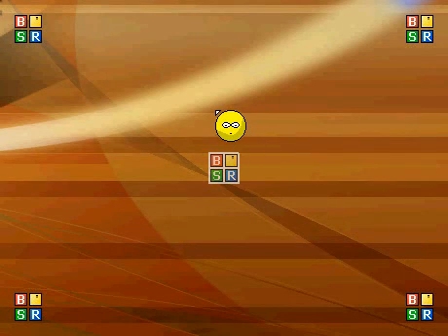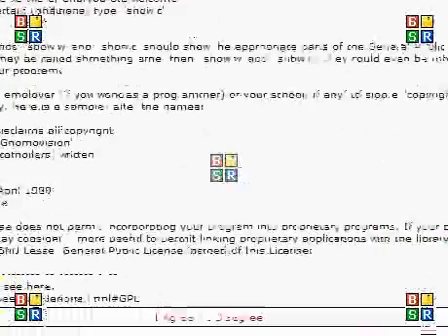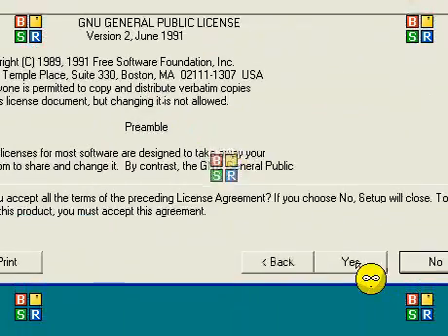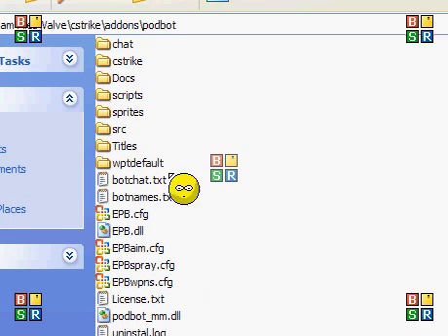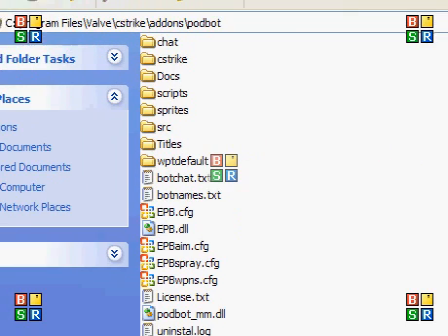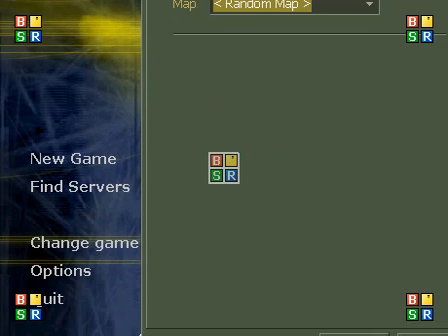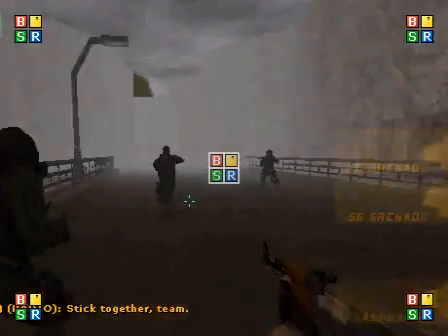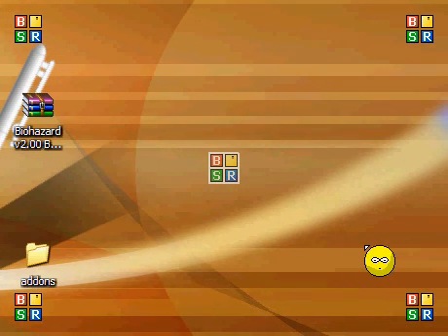How to install bots to counter strike 1.6 EPODBOT installer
The link for EPODBOT is below.